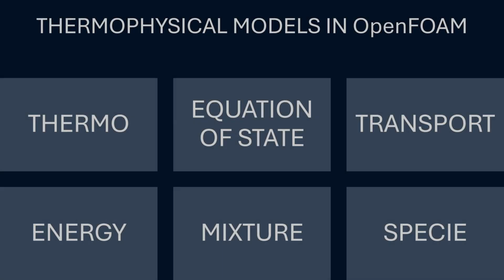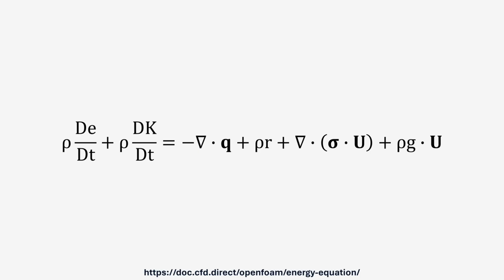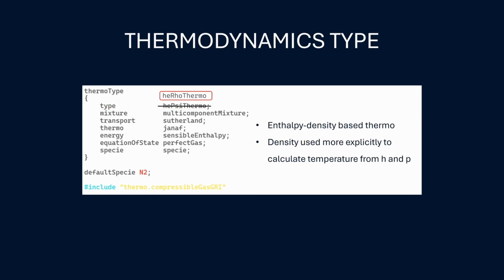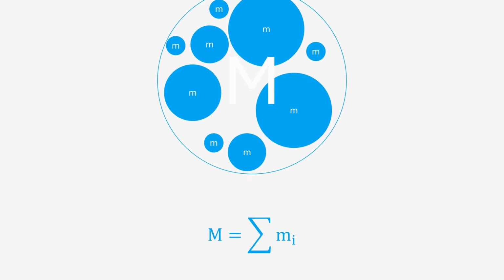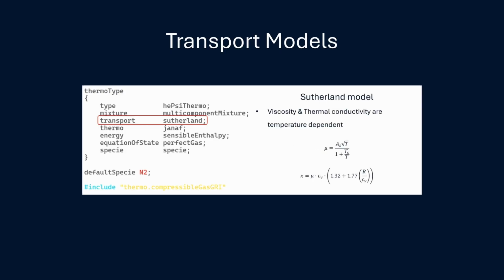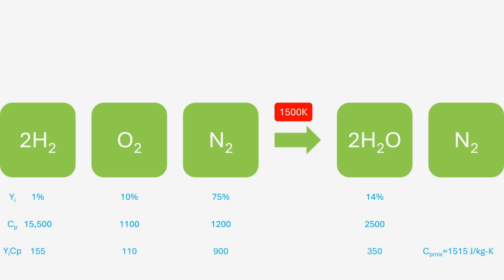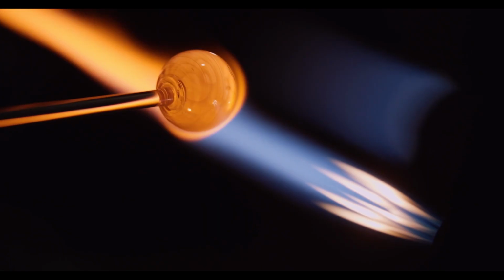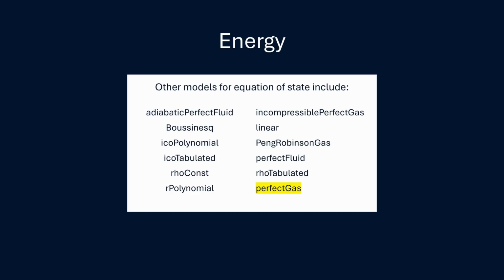A Boring Video About Combustion Part - 2B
Continuation from Part - 2A, here we discuss the thermophysical models in detail. We dive into understanding what each term means and when to use it. We shine some light into what models are available in OpenFOAM, which to use, and how to identify them.

We cover in detail how the thermophysicalProperties file can be read, what the entries would mean and how to understand them.